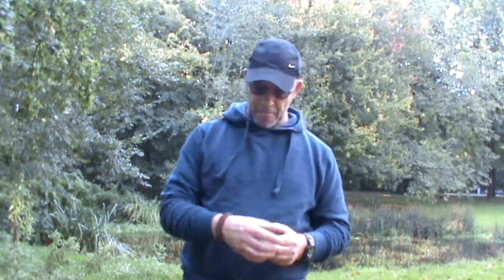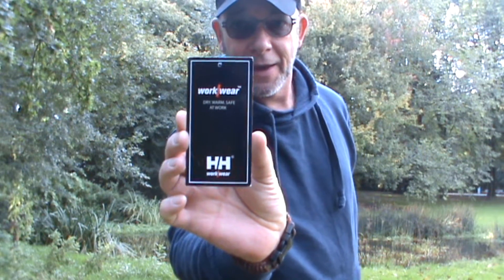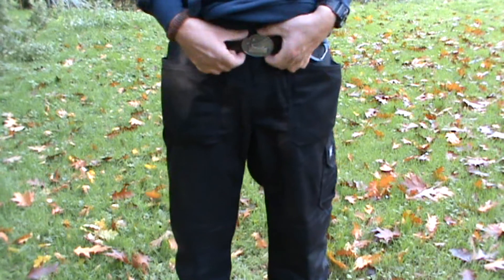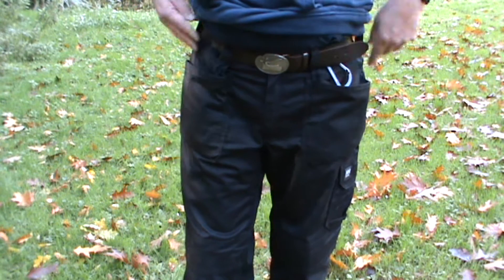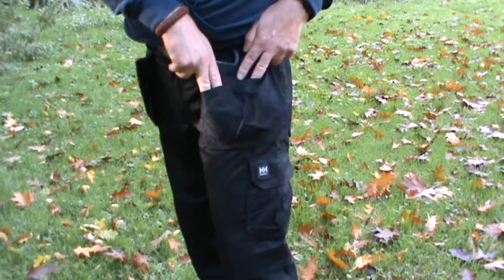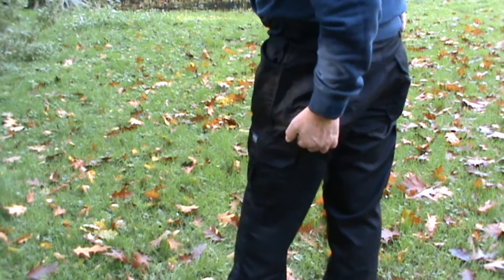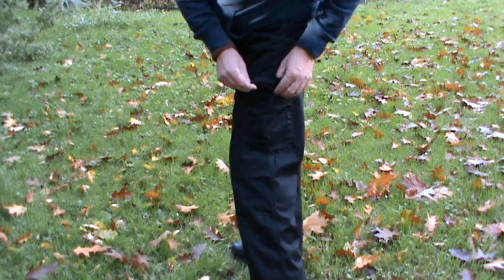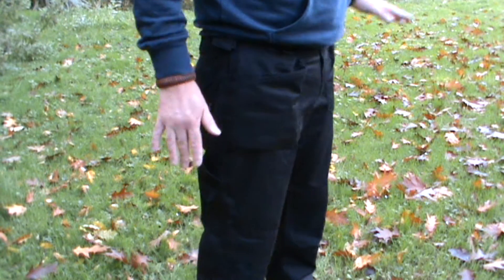Helly Henson Ashford Construction Pant small review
Great outdoor and bushcraft trousers don't always have to be expensive. Sometimes working trousers are perfect in the outdoors but a lot cheaper than all those fancy brands.  I've got a new pair of Helly Henson Ashford Construction Pant as I show you in this video.